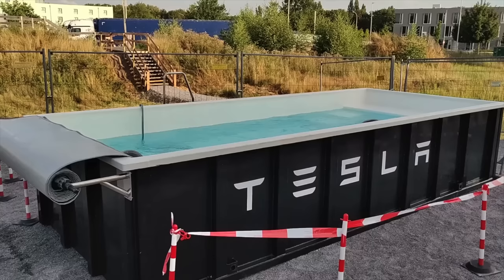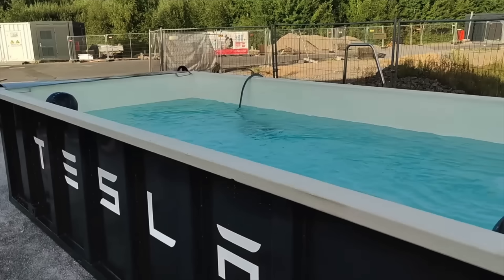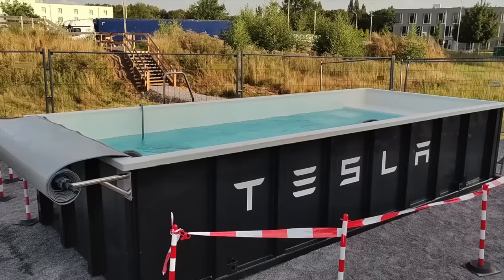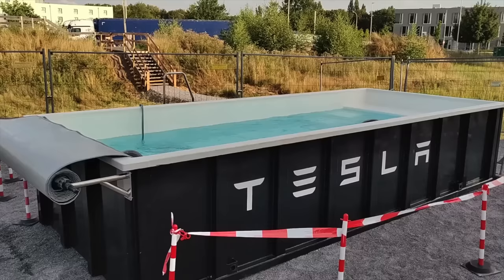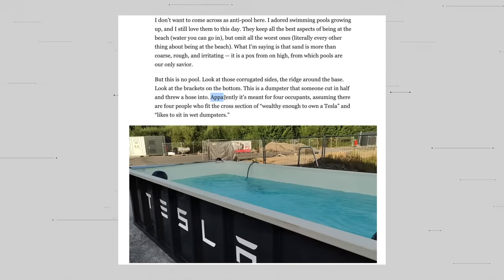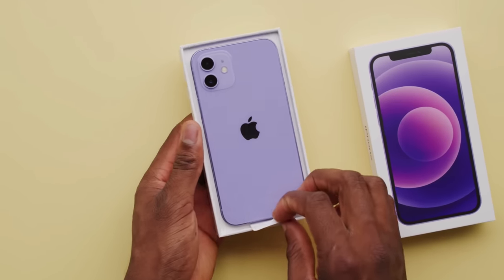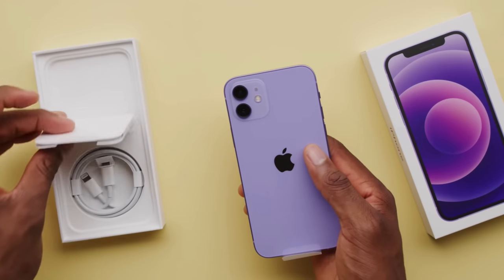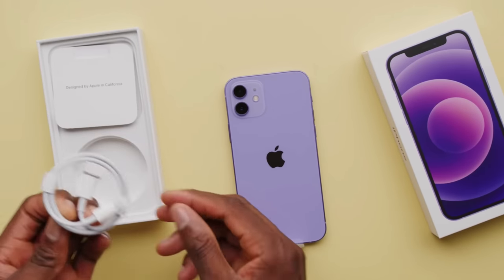Tesla Wants You To Swim in a Dumpster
Marques and Andrew discuss the viral clip of the Tesla swimming pool that showed up in Germany by some chargers before diving into the new Polestar announcement. The EV news is getting crazy.